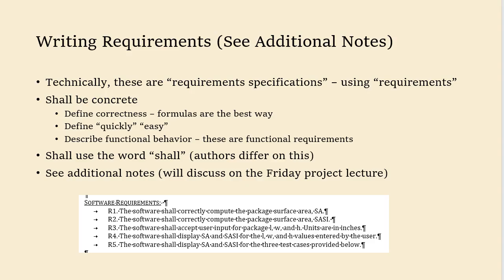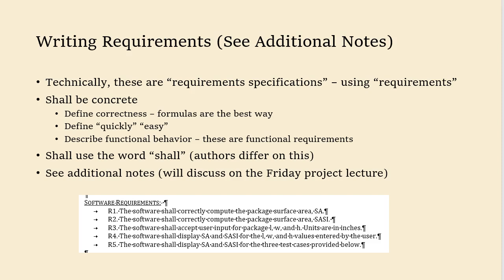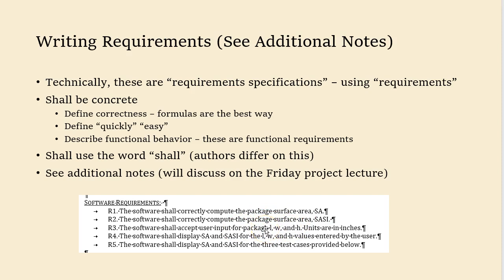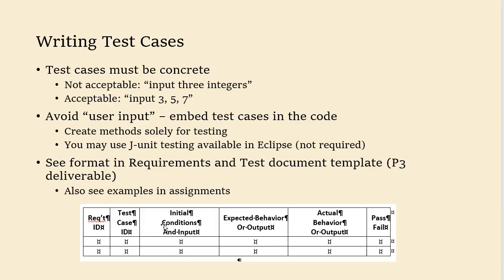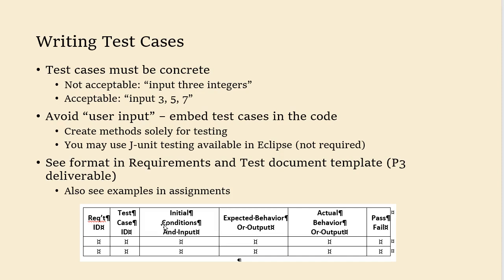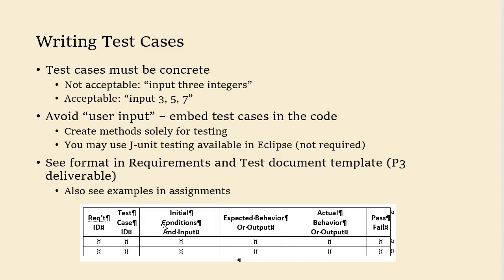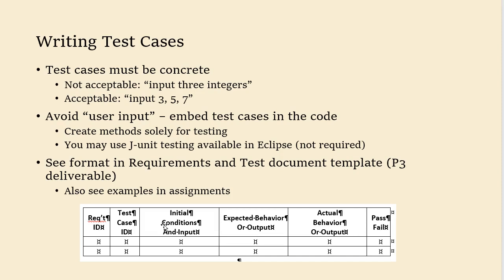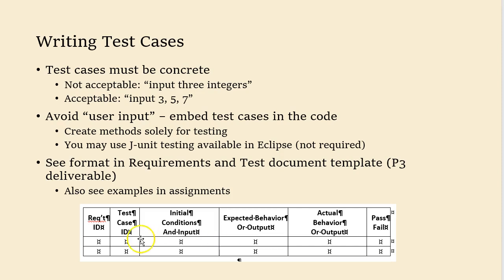CS225 M06.3 Object Oriented Design (3 of 3)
Module 6: Object Oriented Design
Recorded Lecture 3 of 3